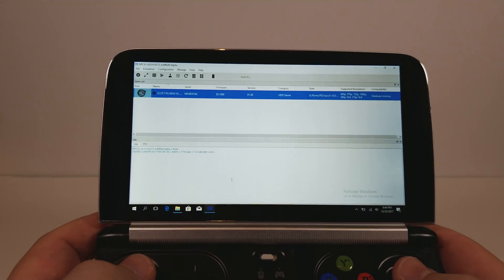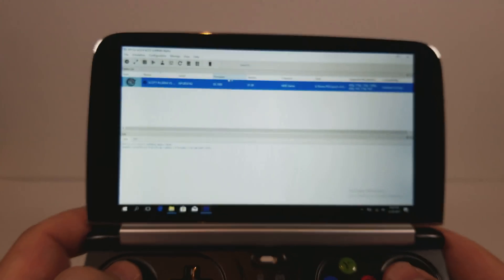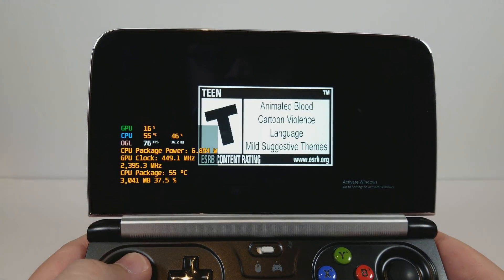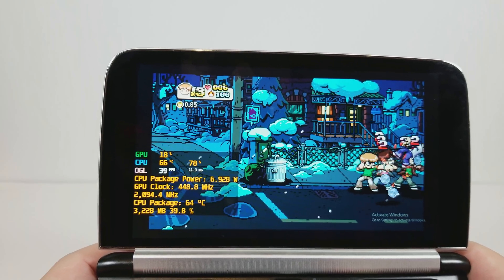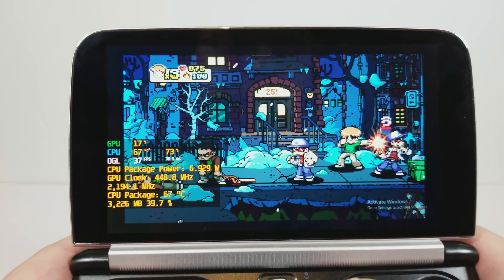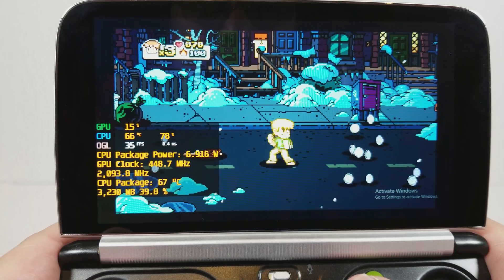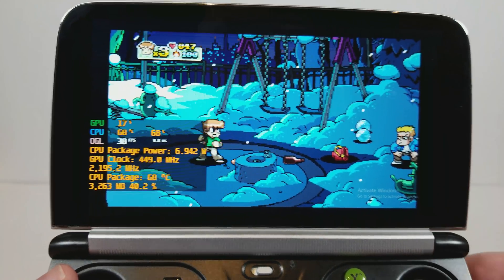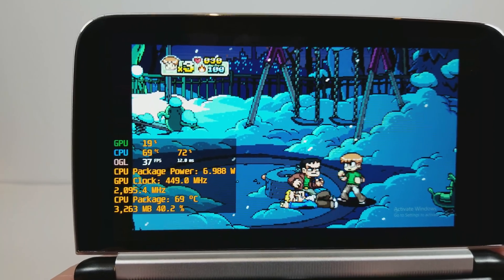GPD Win 2 - Scott Pilgrim Vs. The World - RPCS3 - PS3 Emulator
This is a PROTOTYPE of the GPD Win 2 running Scott Pilgrim Vs. the World on the PS3 Emulator RPCS3